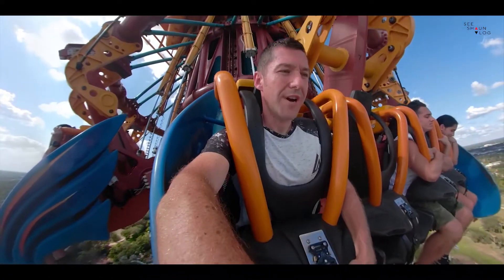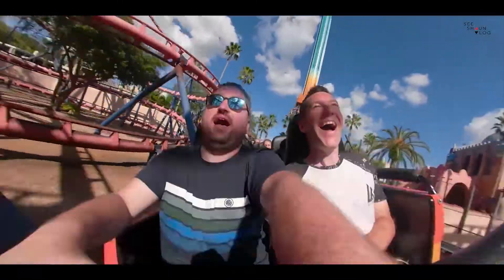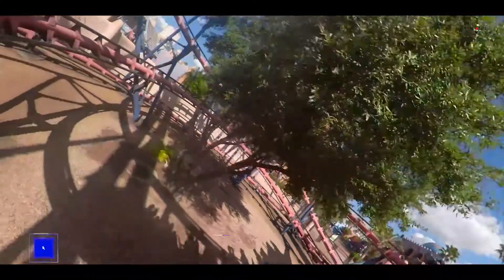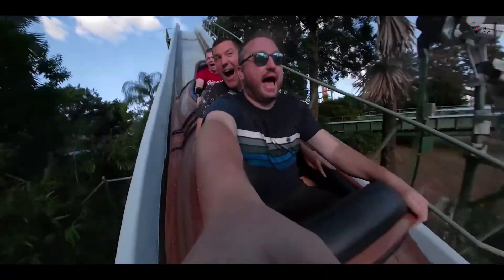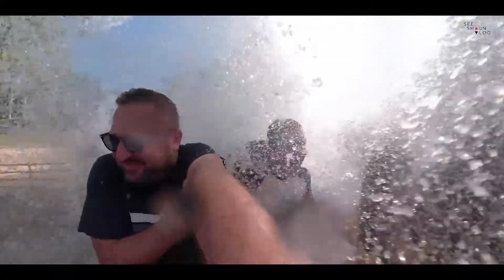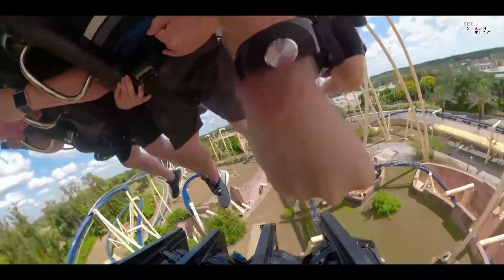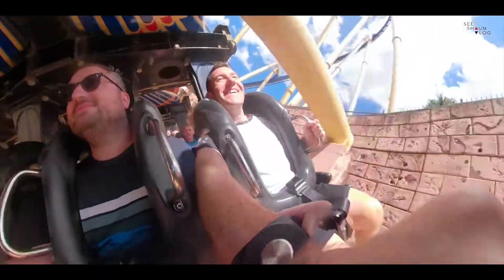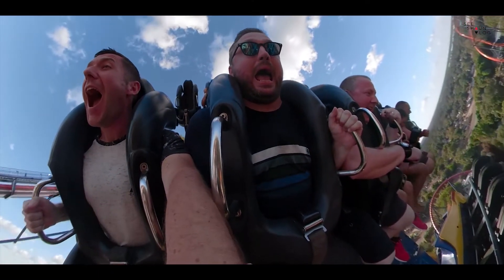Busch Gardens Tampa Rides Ranked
In this video Shaun runs through all the Busch Gardens rides and ranks them from his least favourite to his favourite.

Shop - shop.spreadshirt.co.uk/seeshaunvlog